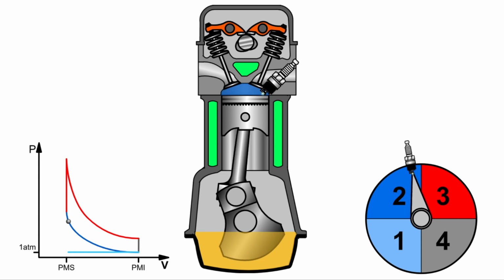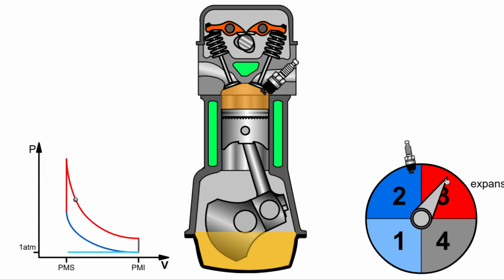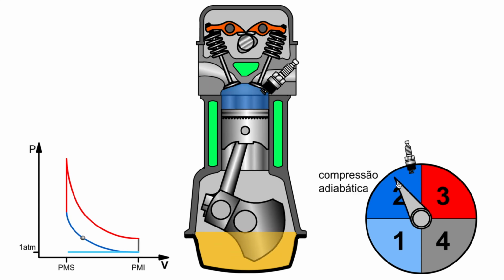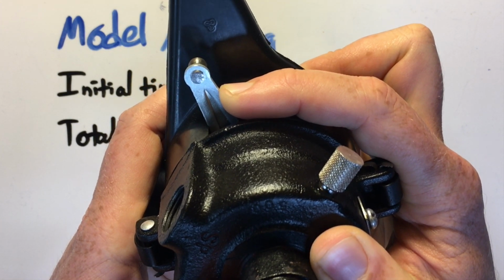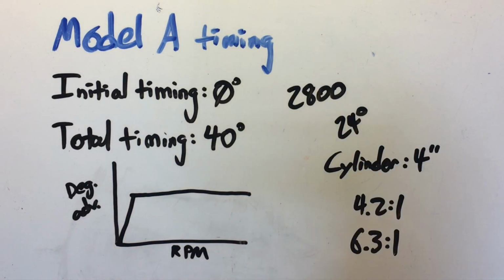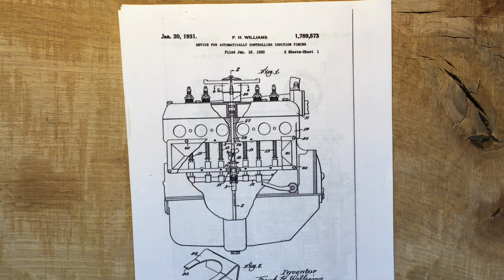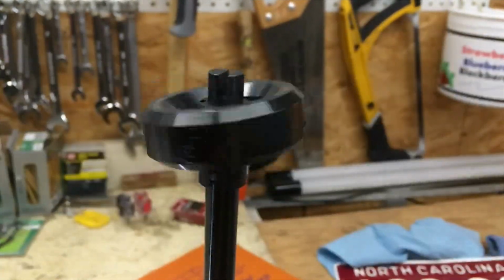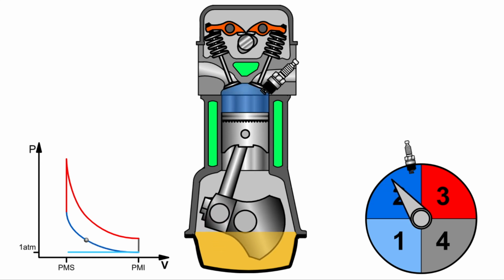Model A Ford – (1 of 3) Automatic spark advance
Warning: No Model As appear in this video. If you need an actual Model A in your video, wait for part 2.
This video explores the background of the WIlliams/Phillips/Nu-Rex Automatic Spark Control device, the first centrifugal spark advance you could buy for the Model A (way back in 1930). We look at how spark timing works in general, what an automatic advance device for the Model A needs to do, and how exactly the Nu-Rex version of this device works.

In part 2 (coming soon!) we'll test the Nu-Rex Automatic Spark Timing System in a 1929 Model A to see what sort of real-world timing curve it produces.